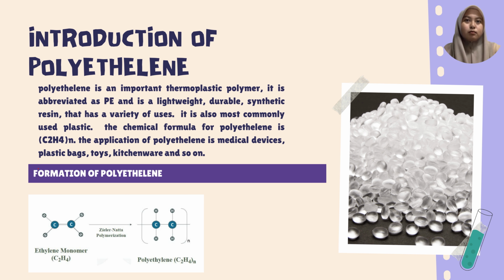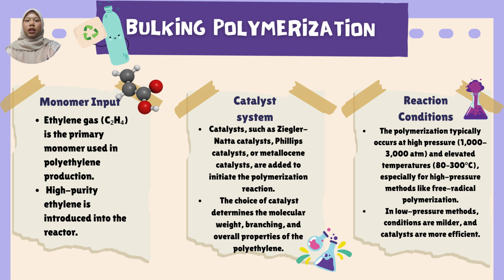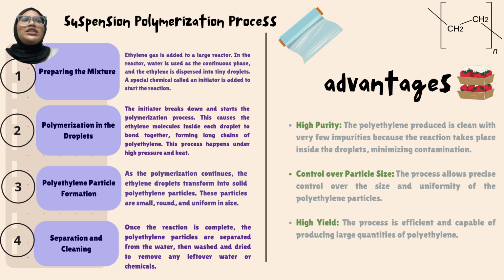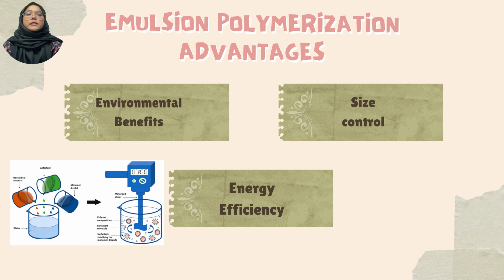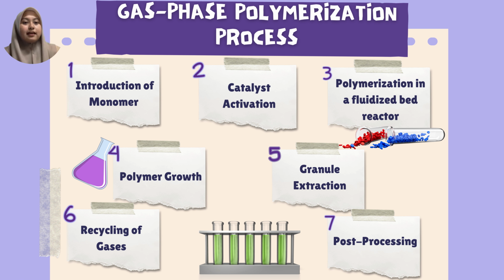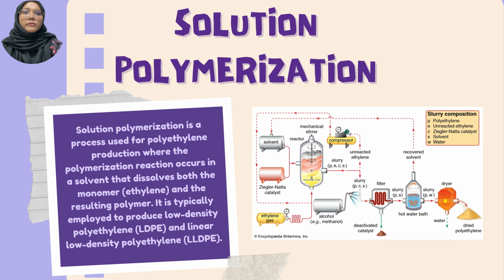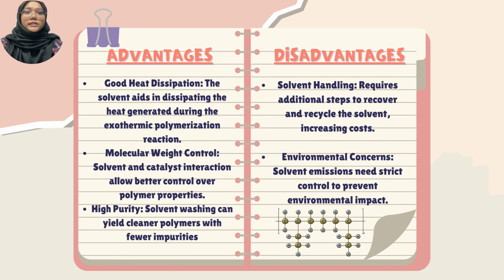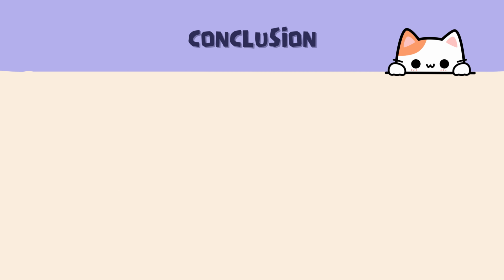VIDEO PRESENTATION PST231 : POLYETHYLENE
GROUP MEMBERS :
1) NURUL ATIQAH ELIANA BINTI NUR MUHAMAD FIRDAUS (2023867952)
2) NURUL IZZATI BINTI MAT NURI (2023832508)
3) NURSABRINA BINTI AHMAD REZAL (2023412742)
4) NUR NASIRAH BINTI KAMARUDDIN (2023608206)
FROM CLASS : RAS1133B